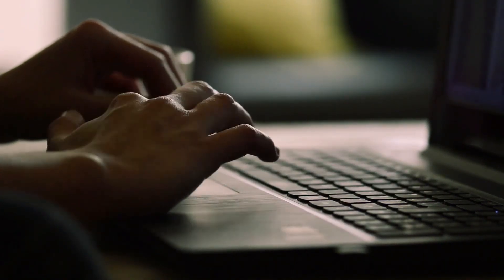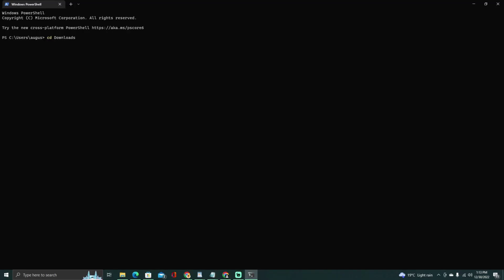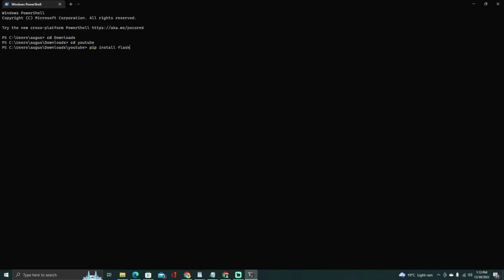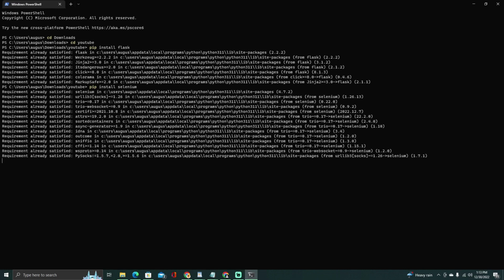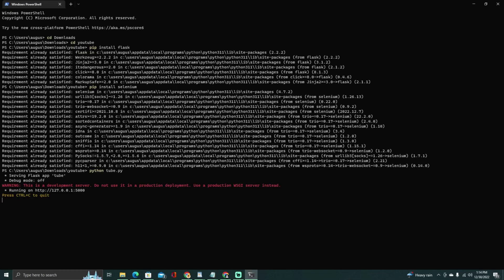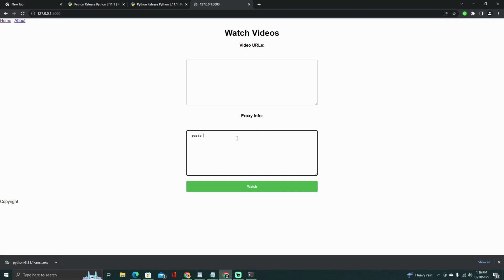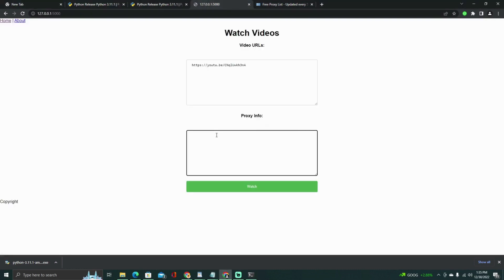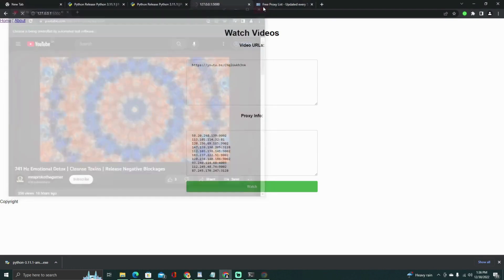Grow your YouTube channel with ChatGpt.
Hi everyone! In this tutorial, I'll be showing you how to use chatgpt to grow your youtube channel.

 This tutorial is perfect for beginners who want to use chat gpt and python to send automated views to their youtube videos

and click get files here on the page.